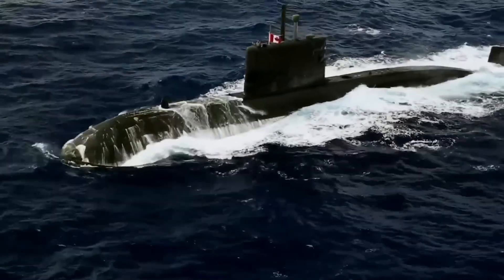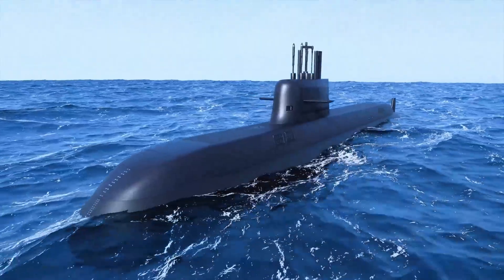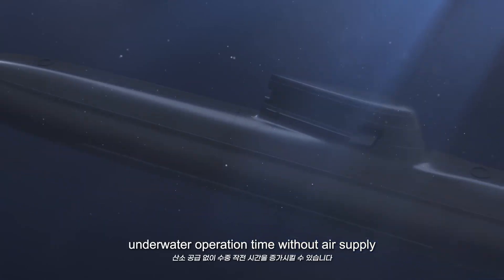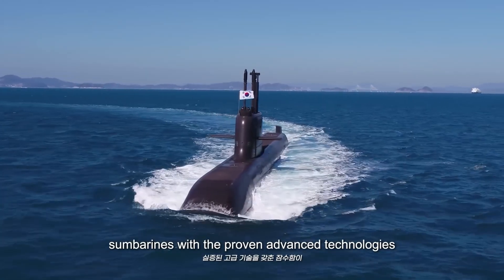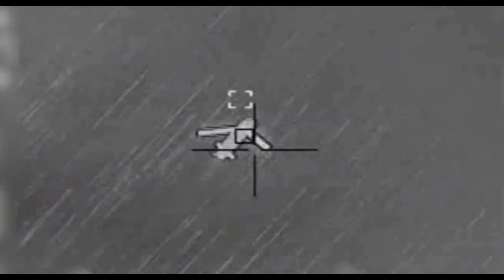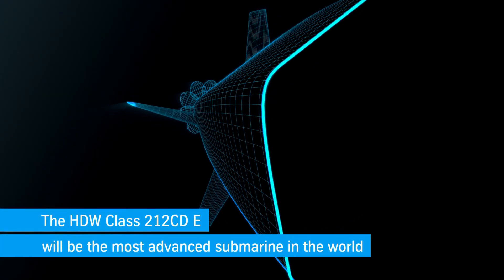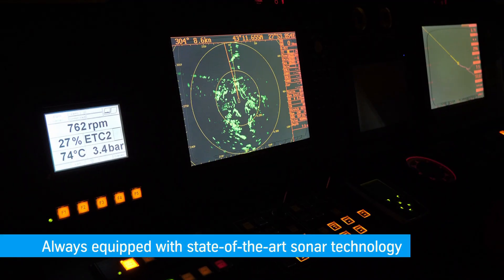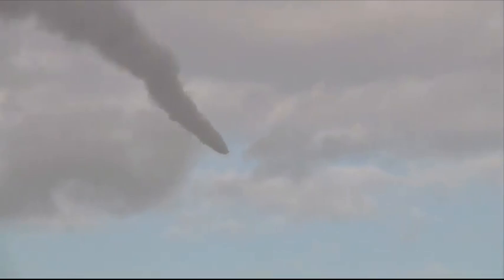RCN's Potential Next-Gen Subs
Canada is preparing to modernize its submarine fleet — but which vessel will lead the next era? In this video, we compare two top contenders: South Korea’s Hanwha KSS-III and Germany’s TKMS 212CD.

We break down their design, stealth features, range, weapon systems, and technological innovations to see which sub best fits Canada’s future defense needs:

🔹 Hanwha KSS-III – cutting-edge AIP system, long endurance, advanced Korean engineering.
🔹 TKMS 212CD – proven stealth, precision German design, NATO interoperability.

⚓ Dive in as we explore which submarine could dominate Canada’s underwater frontier!